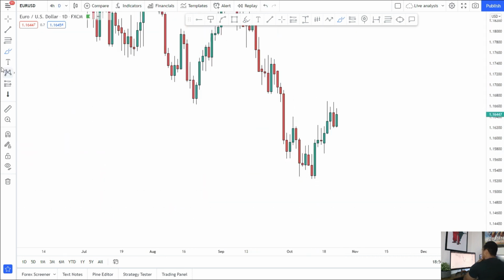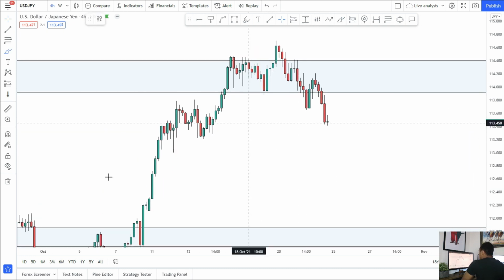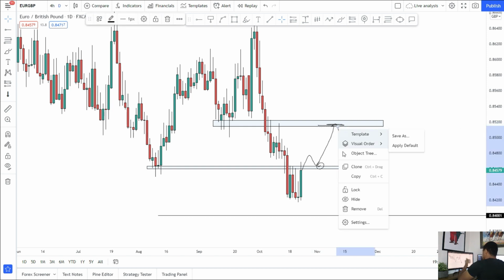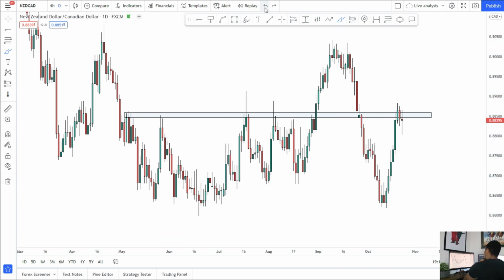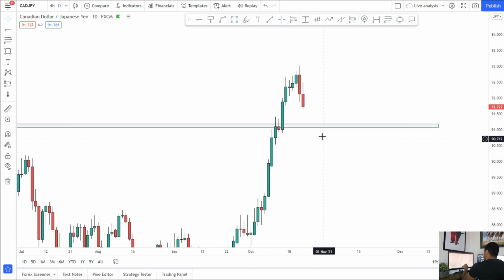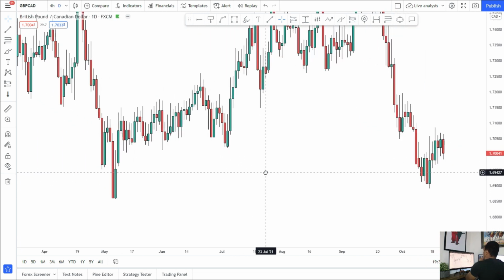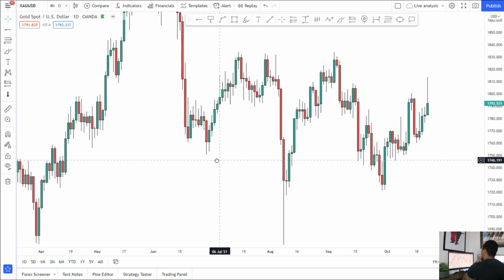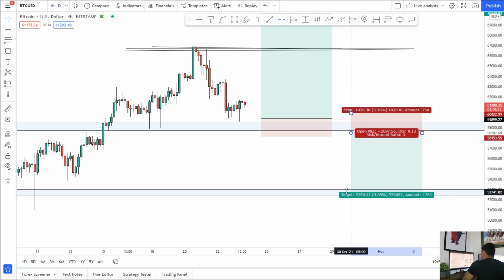Weekly Forex Market Analysis 25 - 29 October 2021 | 13 Pairs Analysed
Weekly Forex Market Analysis 25 - 29 October 2021 | 13 Pairs Analysed. Join me as I analyse the daily, weekly, and monthly timelines for 13 Forex market pairs, including Gold and Bitcoin, using the areas of support and resistance to identify possible buy or sell opportunities for this week. Please note: The content and services in my videos are intended for Forex educational and informational purposes only.

Contents Page
Introduction - 0:00
EUR/USD Forex Analysis - 00:25
USD/JPY Forex Analysis - 03:58
USD/CAD Forex Analysis - 06:59
EUR/GBP Forex Analysis - 08:56
AUD/USD Forex Analysis - 11:57
NZD/CAD Forex Analysis - 14:46
GBP/NZD Forex Analysis - 17:15
CAD/JPY Forex Analysis - 19:43
GBP/USD Forex Analysis- 22:14
GBP/CAD Forex Analysis - 25:06
GBP/JPY Forex Analysis - 27:10
XAU/USD CFD Analysis - 29:54
BTC Crypto Analysis - 32:35
Conclusion - 34:53